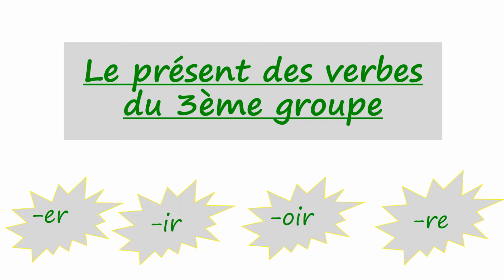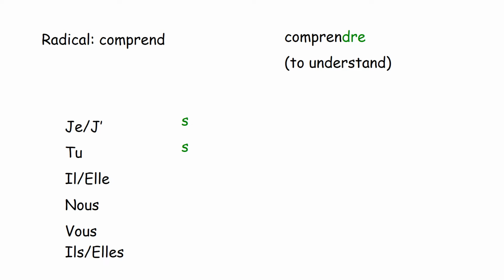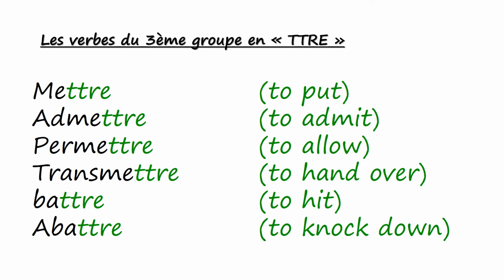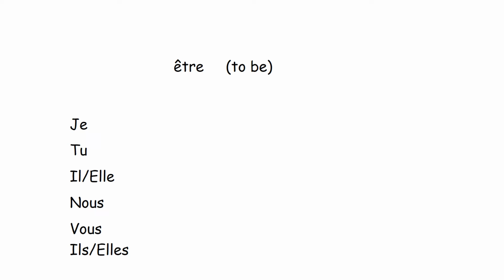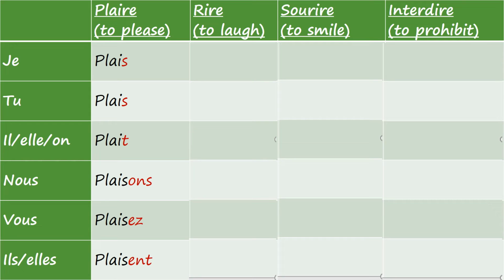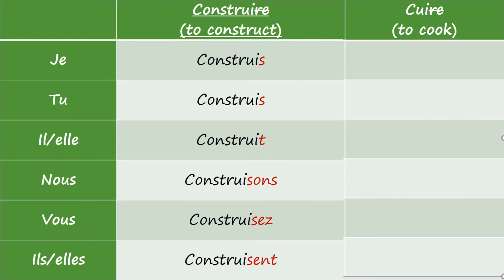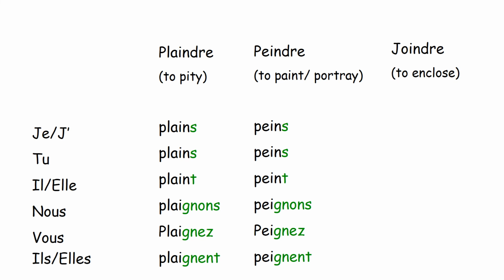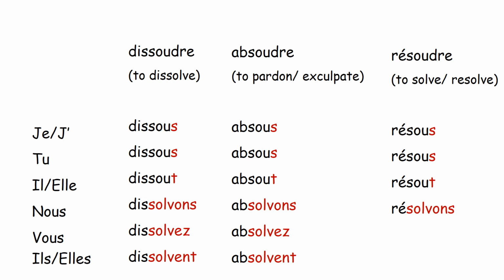Irregular French Verbs (3rd group verbs)-Present Tense - PART 3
In this lesson you will learn the different categories of irregular verbs that are ending in -re and the conjugations of the verbs in Present Tense